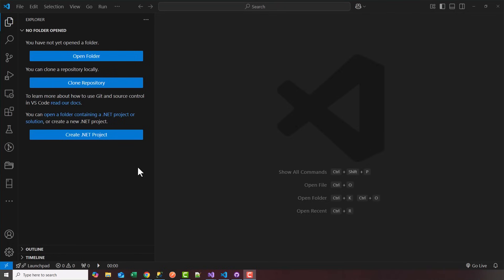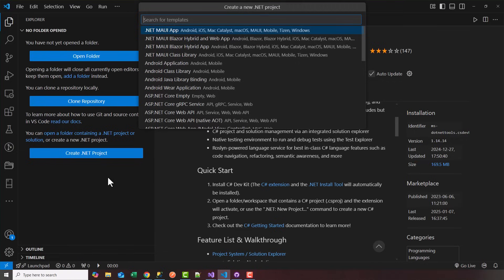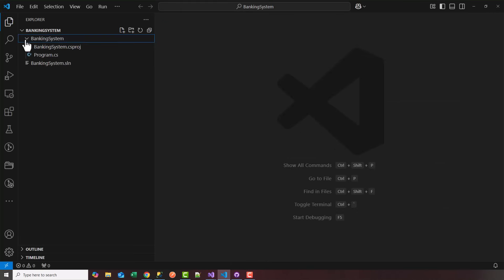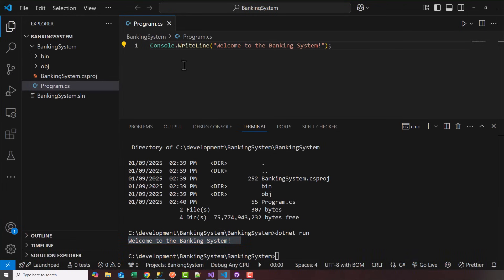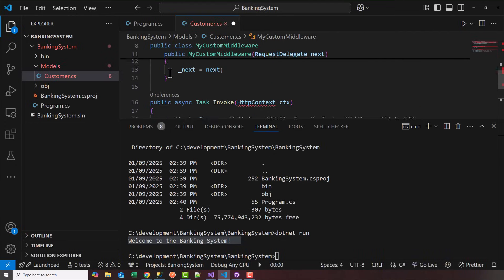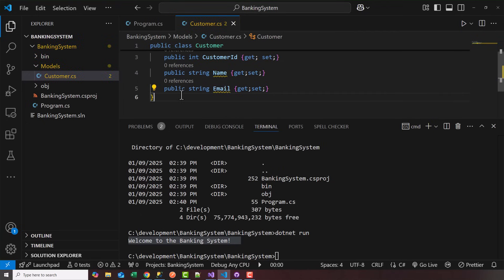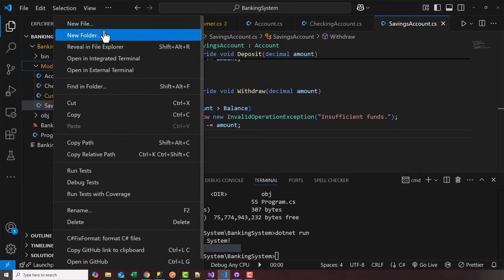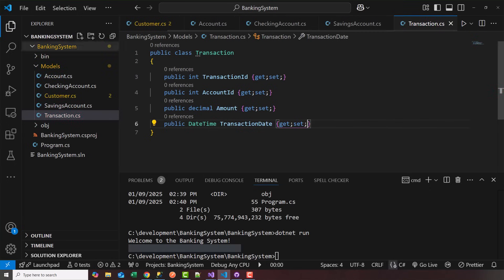Getting Started with .NET 8 C# | Banking System OOP | 1 - Models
Kickstart your journey into .NET 8 and C# by building a Banking System using Object-Oriented Programming (OOP)! 🏦💻 In this first video of the series, we’ll focus on creating the foundational Models for our application. Here’s what you’ll learn:

✅ Setting up a .NET 8 project in C#
✅ Understanding the role of models in OOP design
✅ Defining properties and methods for banking entities (e.g., Account, Customer)
✅ Using encapsulation to protect data
✅ Tips for organizing your code effectively

This tutorial is perfect for beginners and aspiring developers who want to learn OOP principles while working on a practical project. Let’s build the foundation of our Banking System together!
Chapters -
00:00 – Introduction
00:15 – Setting Up the Development Environment
01:01 – Creating the .NET Project
02:13 – Writing and Running the First Console Application
04:02 – Defining the Customer Model
05:51 – Creating the Abstract Account Class
07:43 – Implementing the Checking Account
10:01 – Building the Savings Account
11:31 – Adding the Transaction Model
12:41 – Conclusion & Next Steps

👍 Turn on notifications for the next videos in this series!

💬 Have questions or need guidance? Drop them in the comments, and we’ll help you out!